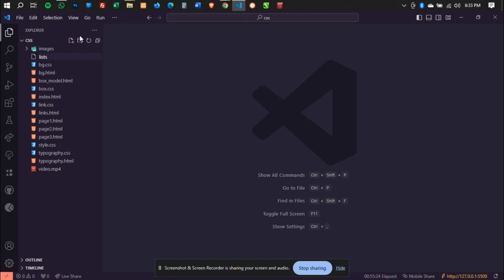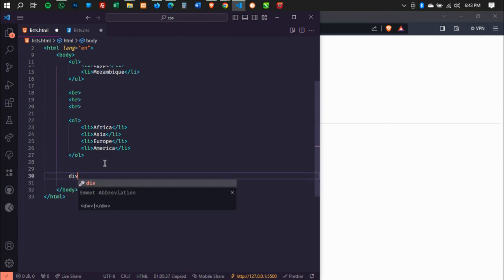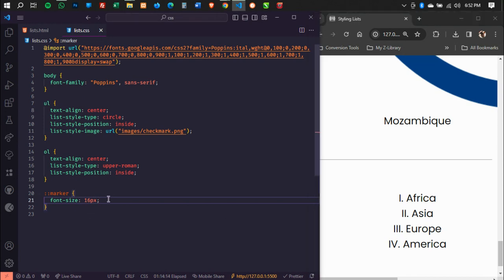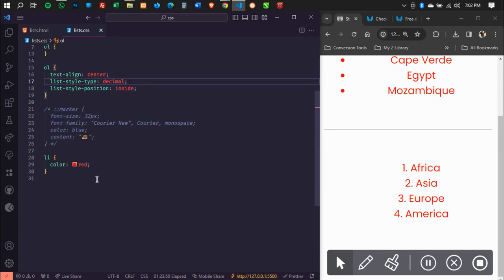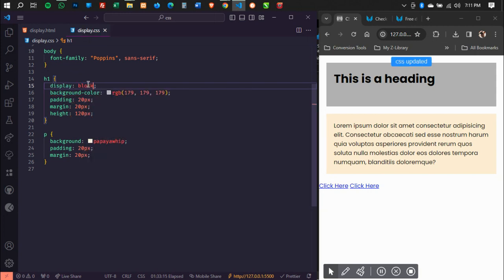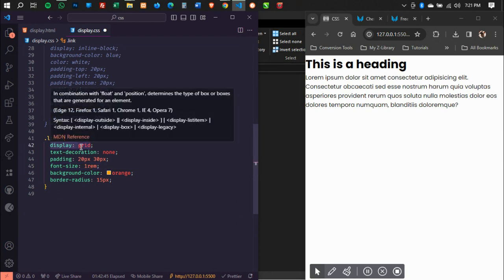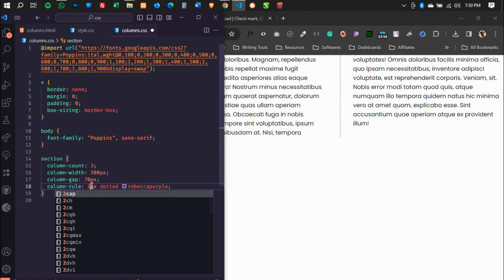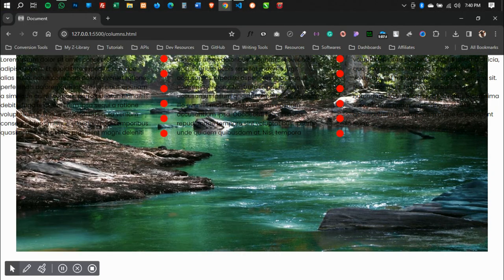Day 8: Styling Lists, CSS Display & Columns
This is day 8 of the website development training. Today's session covers Styling Lists, CSS Display & Columns. To register for the live training, kindly